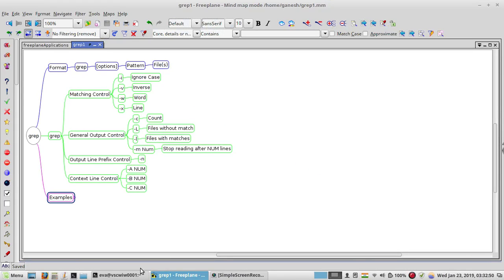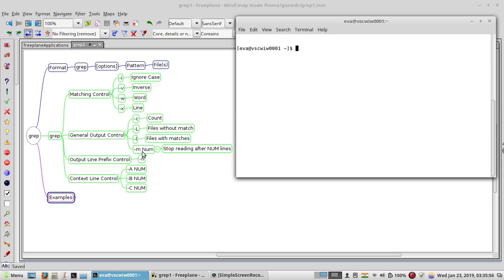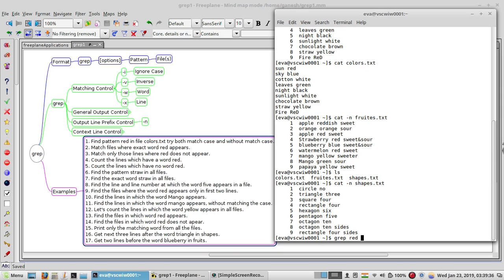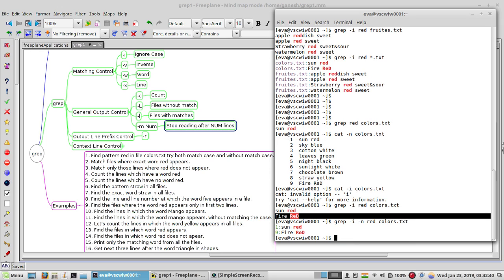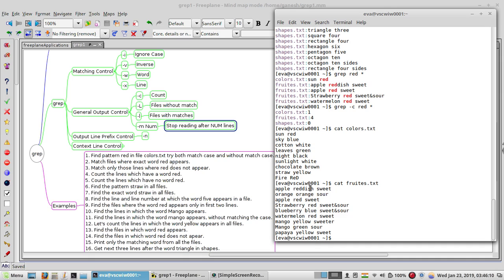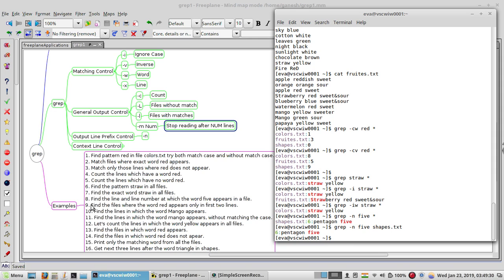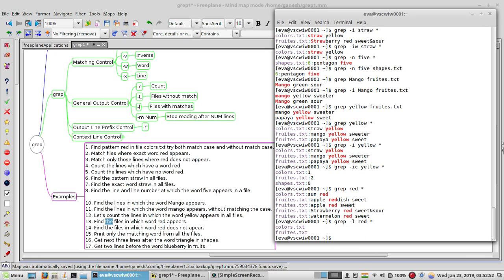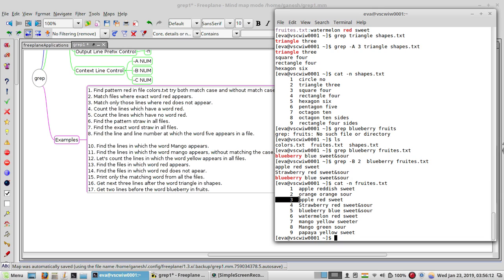grep command tutorial 1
Simple things which we can do with grep command.
Some questions helpful in understand the command have been discussed here:

1. Find pattern red in file colors.txt try both match case and without match case.
2. Match files where exact word red appears.
3. Match only those lines where red does not appear.
4. Count the lines which have a word red.
5. Count the lines which have no word red.
6. Find the pattern straw in all files.
7. Find the exact word straw in all files.
8. Find the line and line number at which the word five appears in a file.
9. Find the lines in which the word Mango appears.
10. Find the lines in which the word mango appears, without matching the case.
11. Let's count the lines in which the word yellow appears in all files.
12. Find the files in which word red appears.
13. Find the files in which word red does not apear.
14. Print only the matching word from all the files.
15. Get next three lines after the word triangle in shapes.
16. Get two lines before the word blueberry in fruits.

Above tutorial is coming soon in Hindi too.